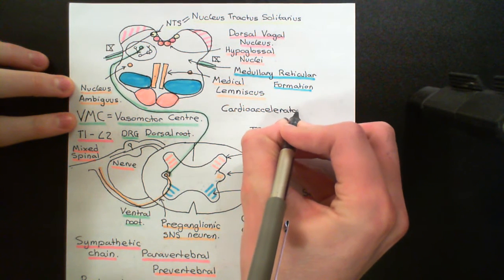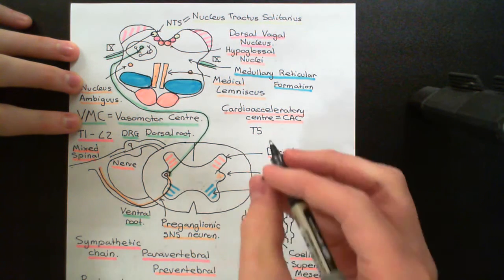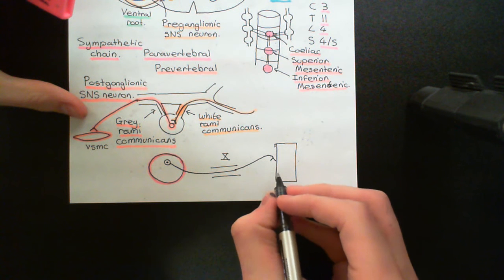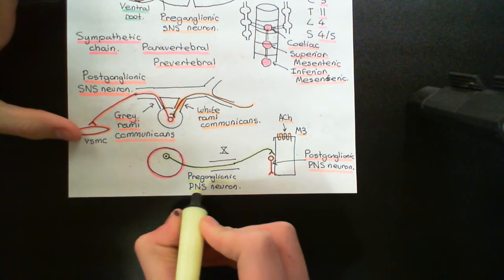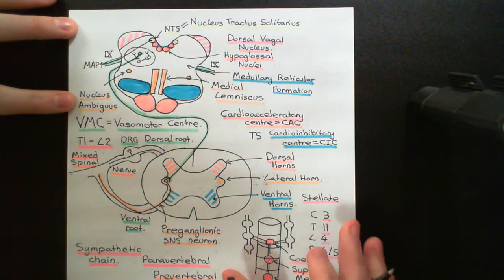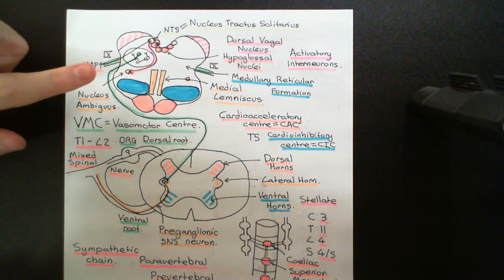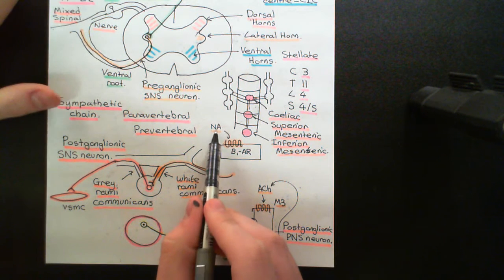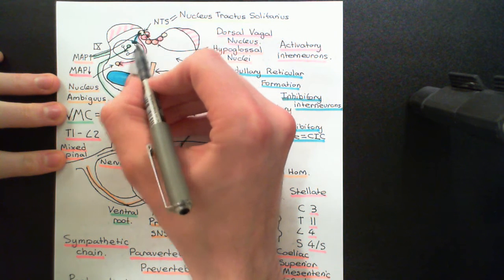Control of Blood Pressure and Blood Volume Part 8